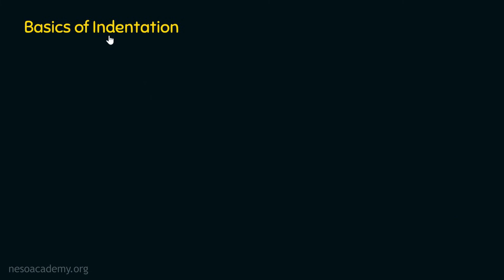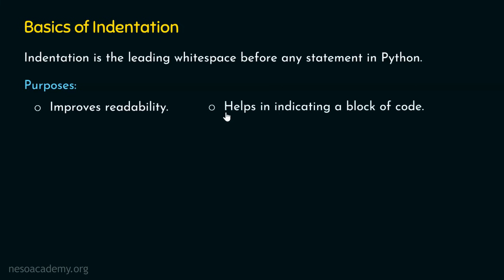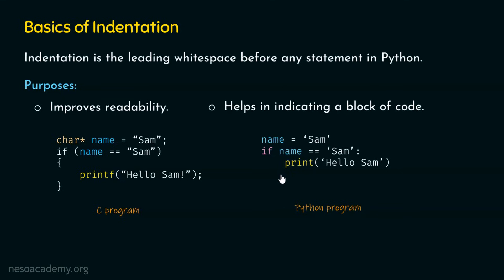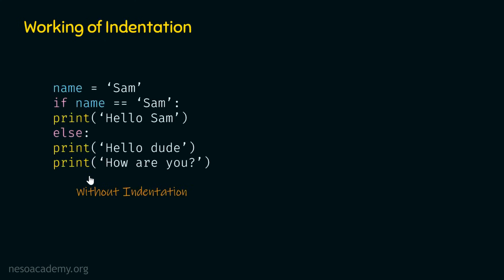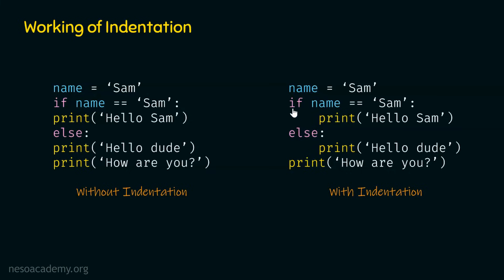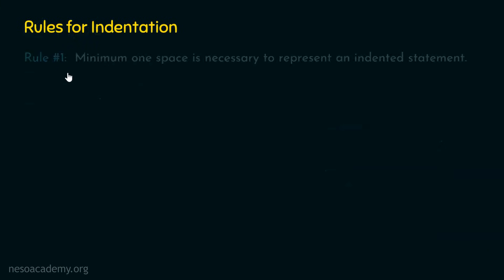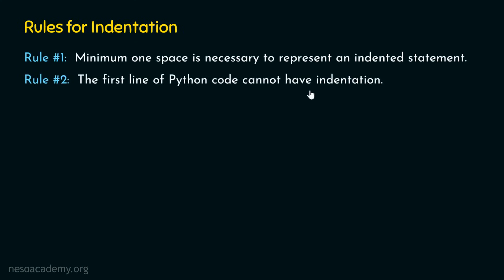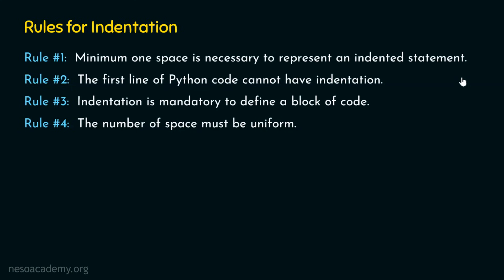Indentation in Python (Part 1)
Python Programming: Indentation in Python (Part 1)
Topics discussed:
1. The basics of Indentation.
2. The working of Indentation.
3. The rules for Indentation in Python.